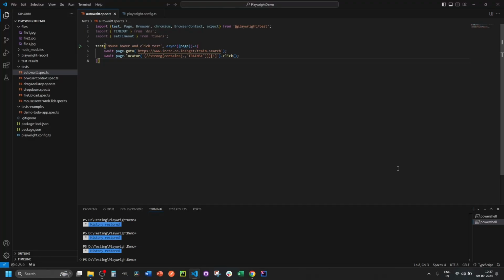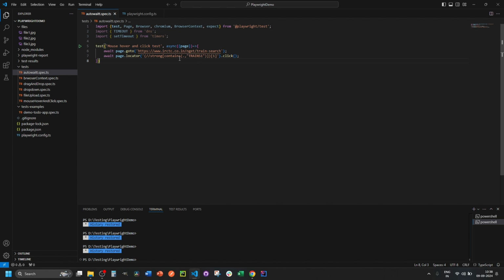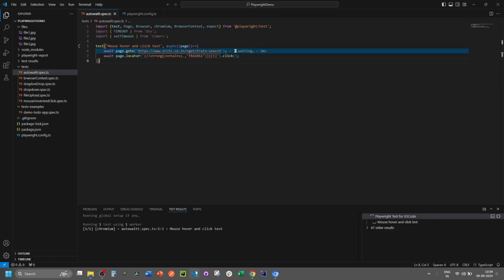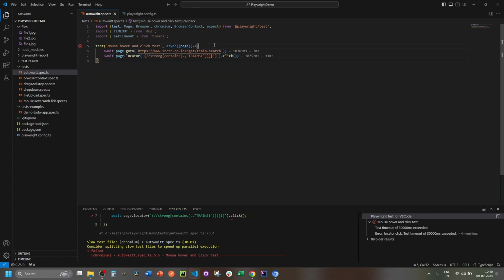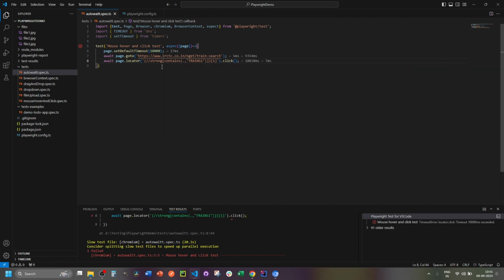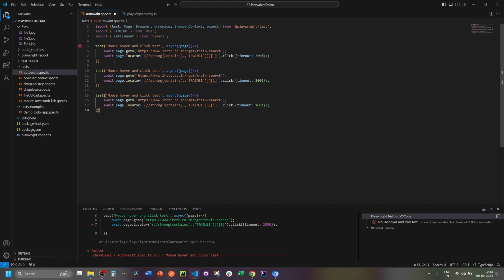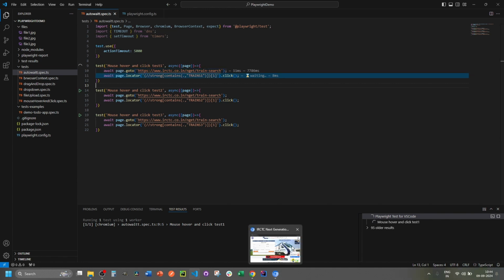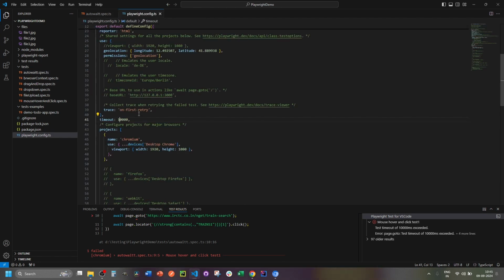#10 PlayWright with TypeScript | How to apply waits | Autowaits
In this tutorial, we will learn about the auto waits present in playwright